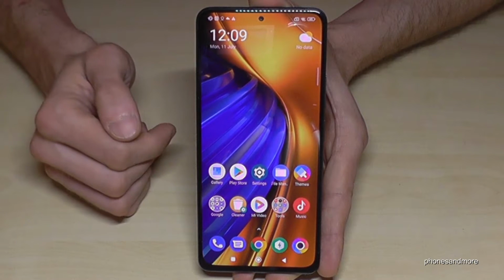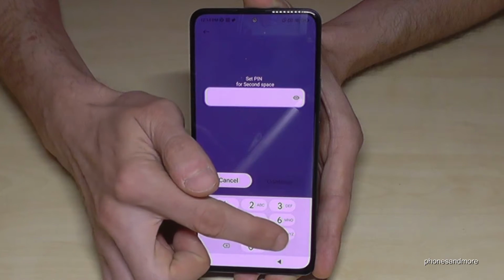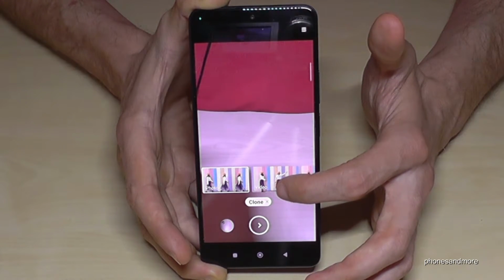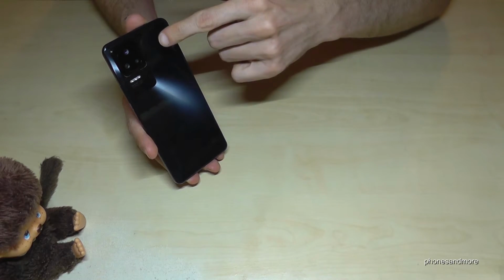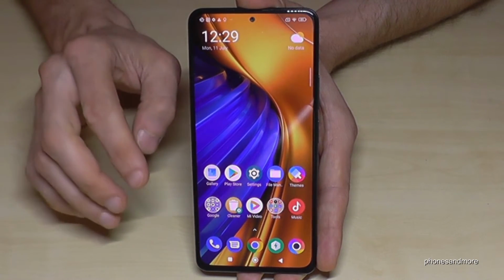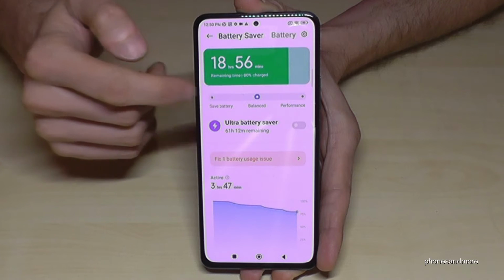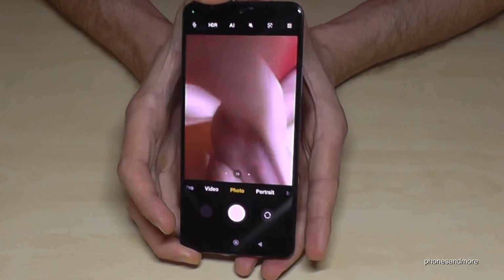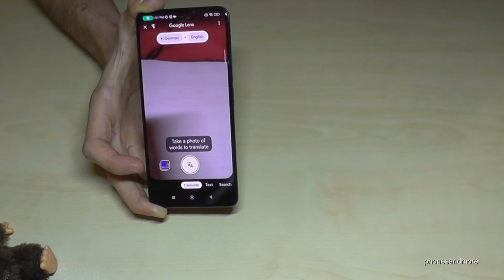Poco F4: 10 cool things for your phone! (tips and tricks)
With this video, I want to show you 10 tips and tricks for the Xiaomi Poco F4 5G and Poco F4 GT 5G. May there is something new for you.